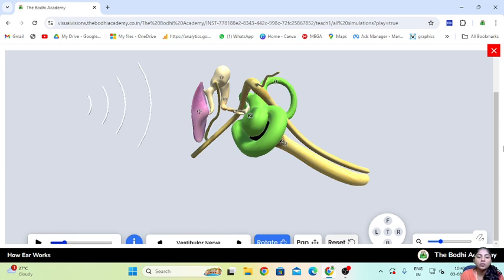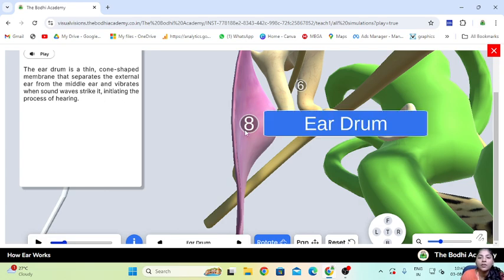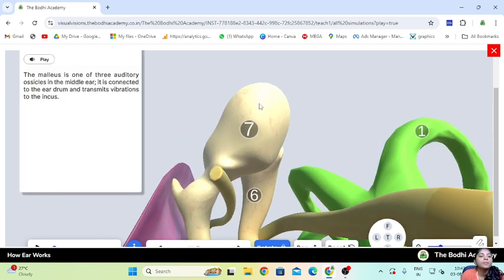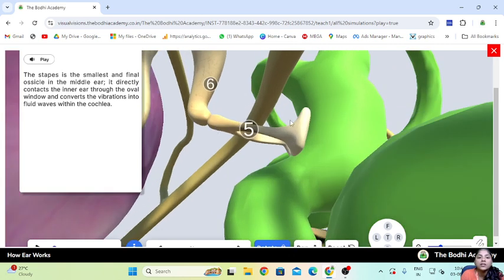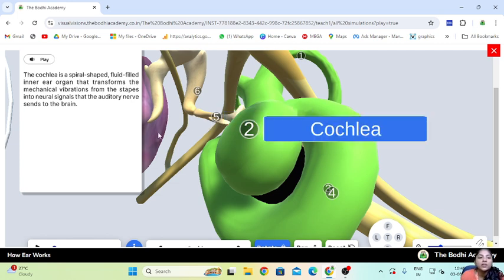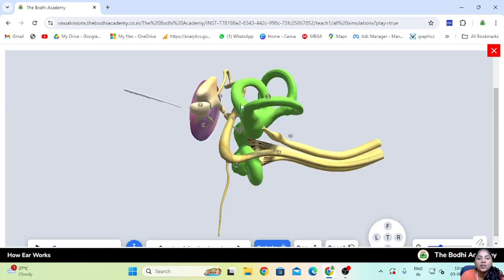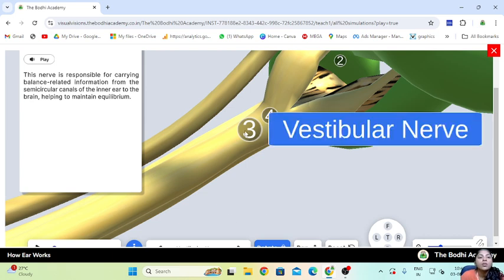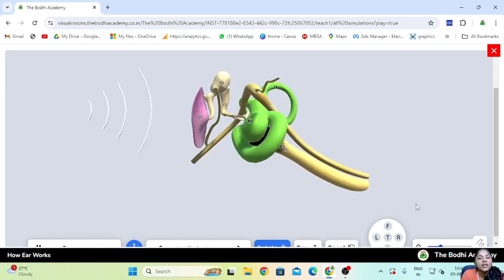GOA BOARD || CLASS 10 || HOW EAR WORKS || DETAILED EXPLANATION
Let us learn about structure and working of Human Ear. The Human Ear is a complex organ responsible for hearing and balance. This topic explores the structure of the ear, divided into three parts: the outer ear, middle ear, and inner ear. The outer ear captures sound waves, the middle ear amplifies them, and the inner ear converts them into nerve signals that the brain interprets as sound.